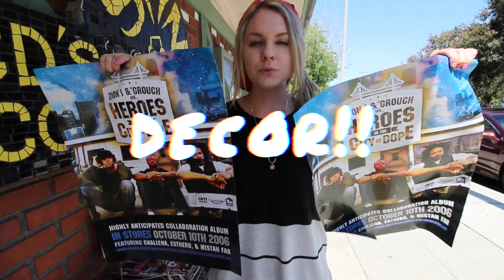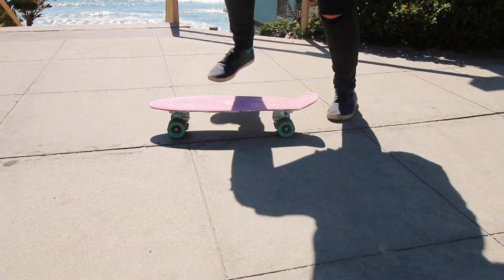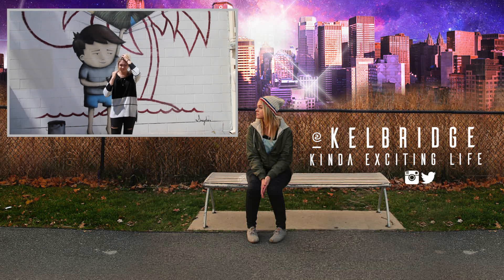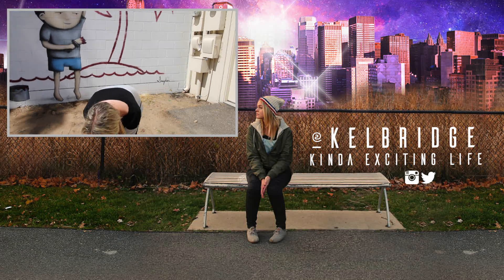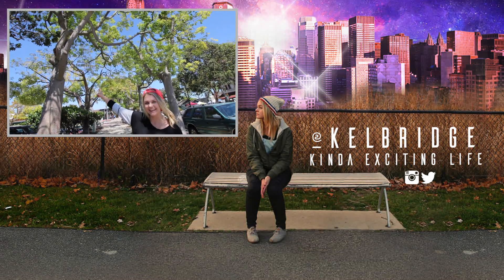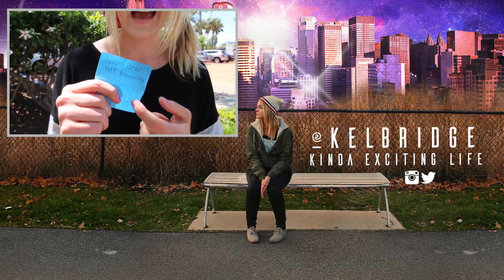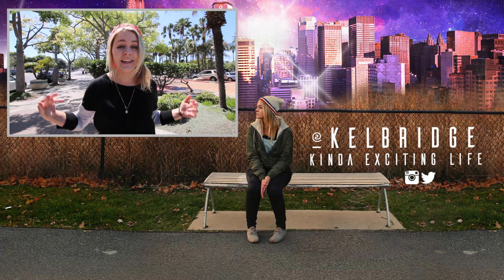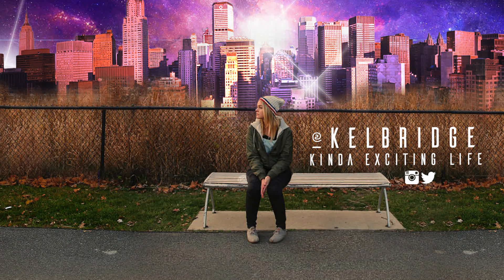how to skate a penny board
SHRED THE GNAR DUDE!!!

Shout out to my friends Charlie Powers and T.Ross for letting me use their music in my vid! Check them out

also s/o to my sis for filming hahaha